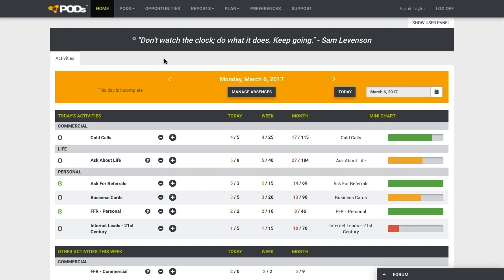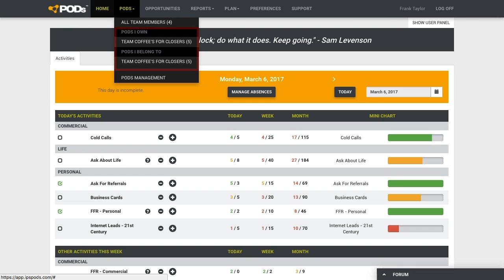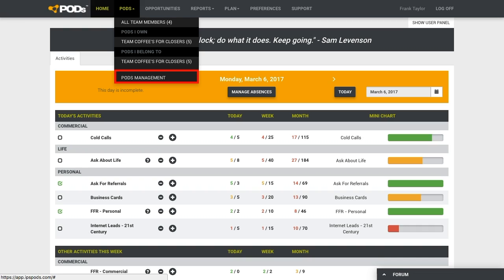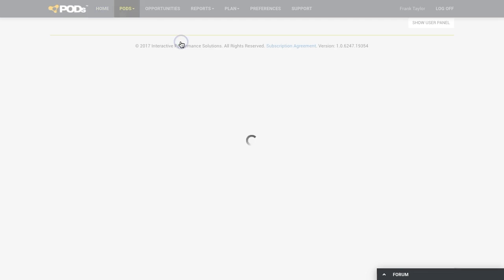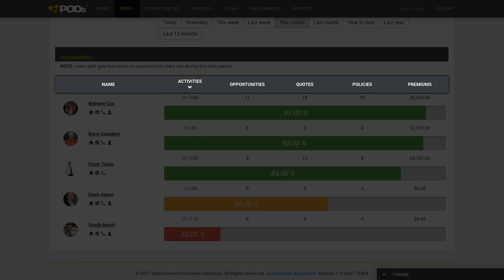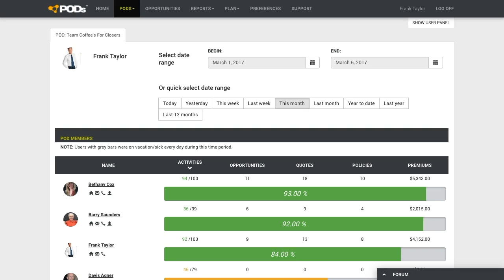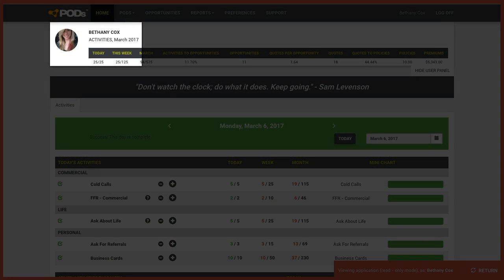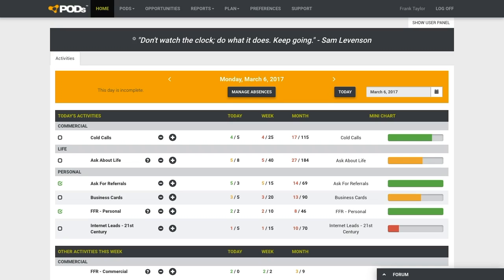3.2 Using the PODs Tab For Managers